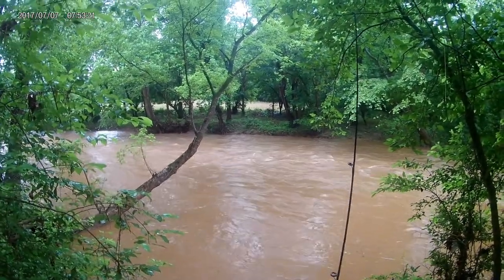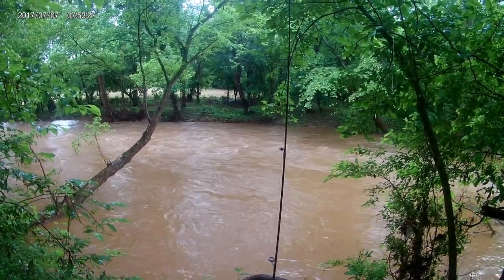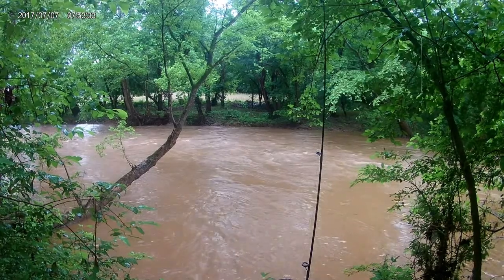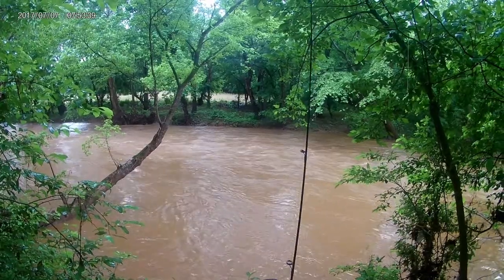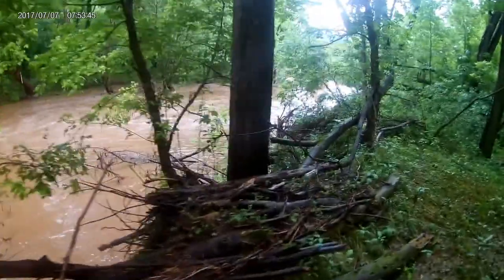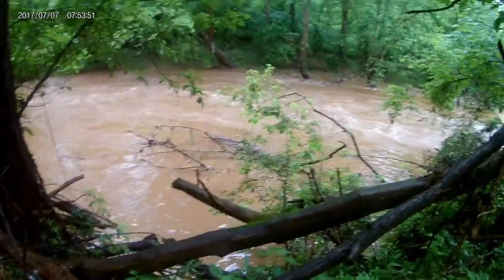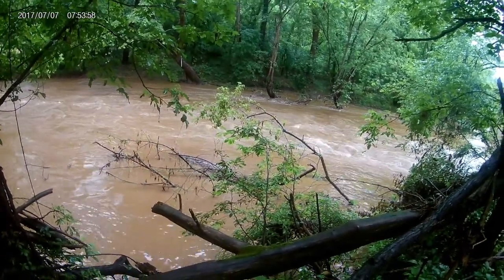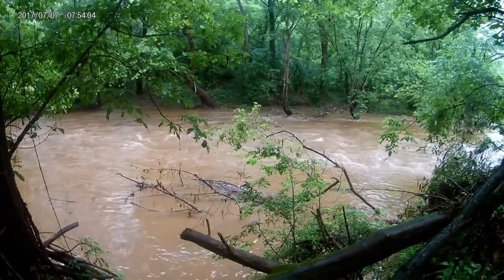Chumming small creek part 1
I will be posting my progress chumming a small whole about every three days for the next couple of weeks.